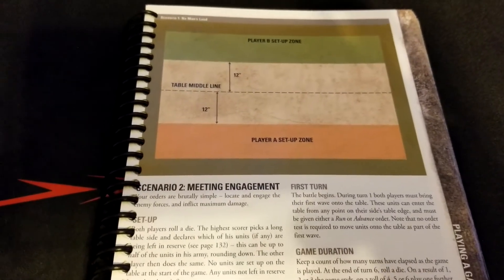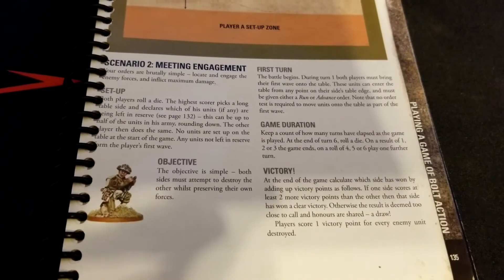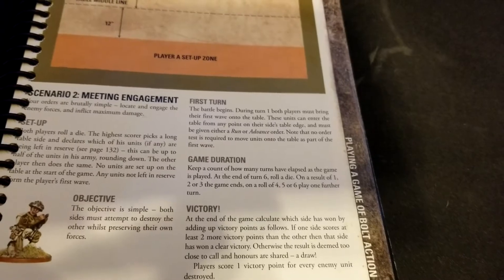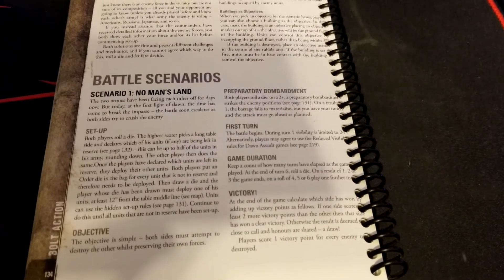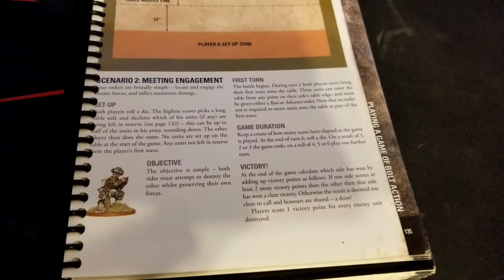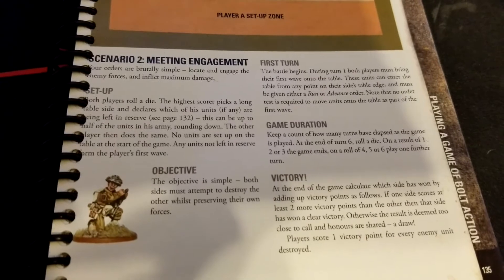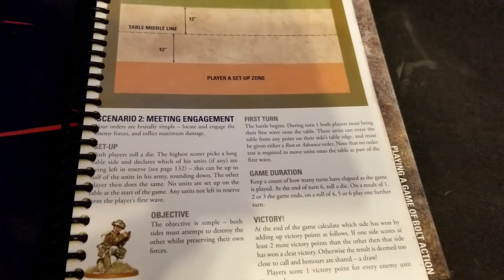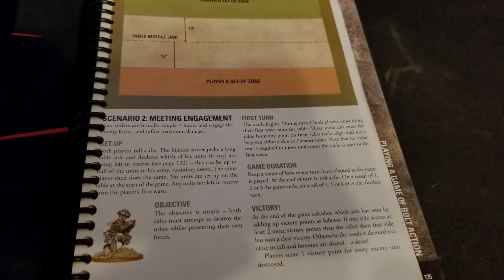Bolt Action - Meeting Engagement | Scenario Review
We continue the series with Meeting Engagement!